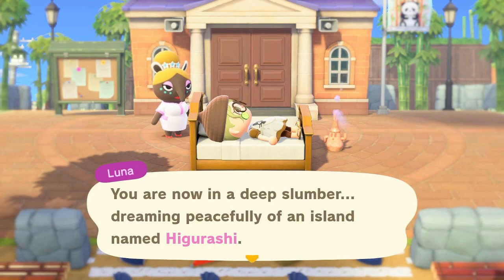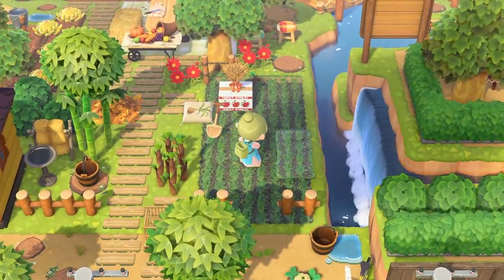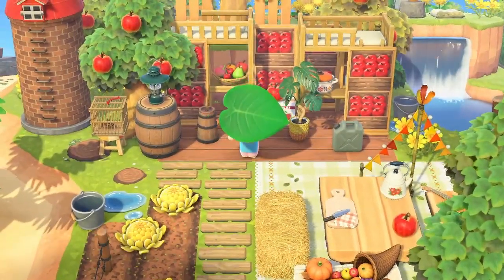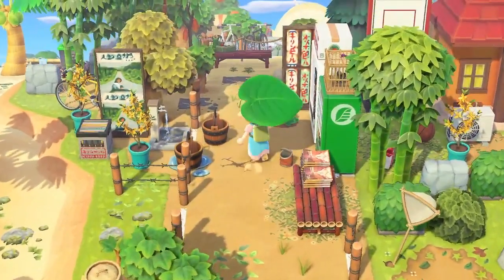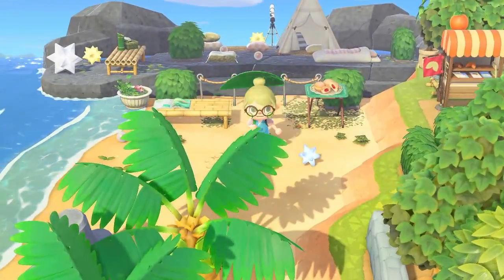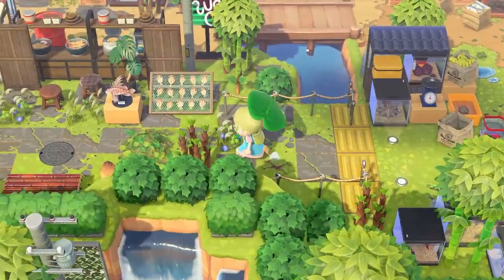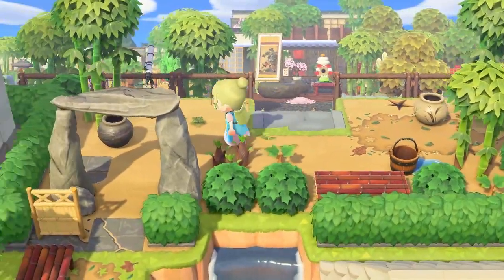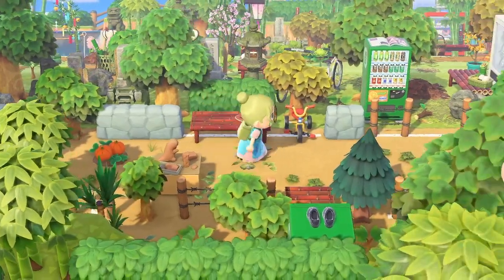SUPER BEAUTIFUL RURAL JAPANESE Island Tour // Higurashi Island // Animal Crossing: New Horizons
Today we are visiting the beautiful 5 star+ island tour of Higurashi! It was an absolute pleasure going through the amazing rural Japanese town by the talented Merenga (@_merenga_ac). There are wonderland of Japanese builds on it! I hope you get as much ACNH inspo as I have! I will definitely be using some ideas for Matsukaze!

And tour her dream address: DA-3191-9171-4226

I do Villager Hunts, Island Tours, How To's, Inspo videos etc etc. And if you have any suggestions or anything else for that matter do write it in the comment section below!

★ Art:
Channel Profile Pic + Banner: @tanyamcdraws

♫ Set up:
Mic: Blue Yeti
Mic Stand: Rode PSA1 Pro Studio Boom Arm
Shock Mount: Auphonix Blue Yeti Shock Mount
Capture Card: ZasLuke キャプチャーボード 4K HDMI
Software: Adobe Premiere Pro

00:00 Tour Preview
00:21 Intro
02:10 Map
03:10 Beautiful Rural Japanese Island Tour
31:19 Outro